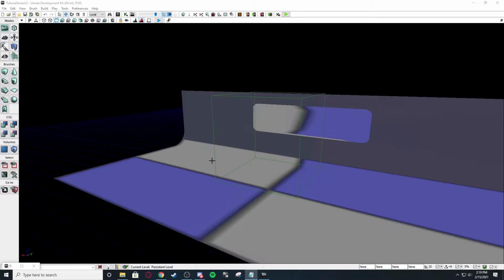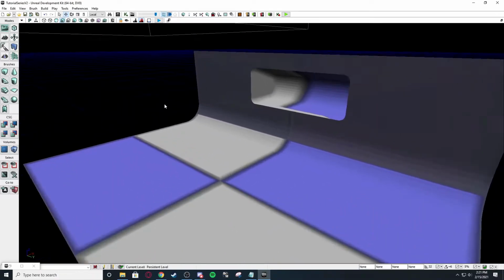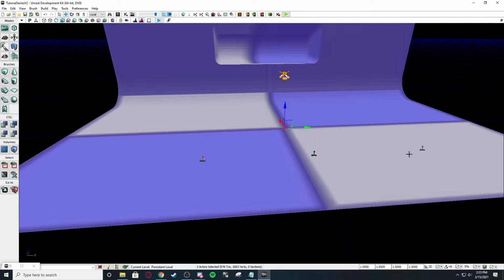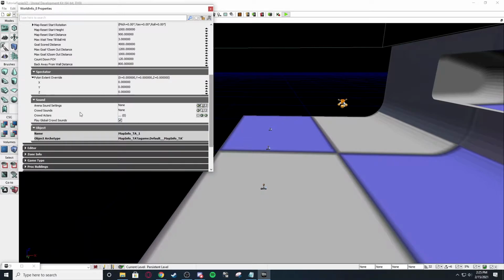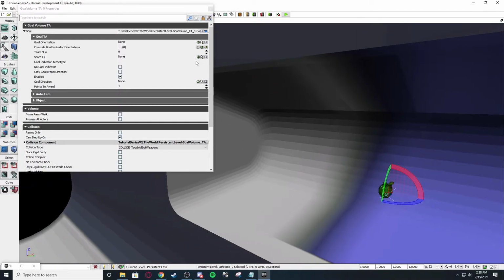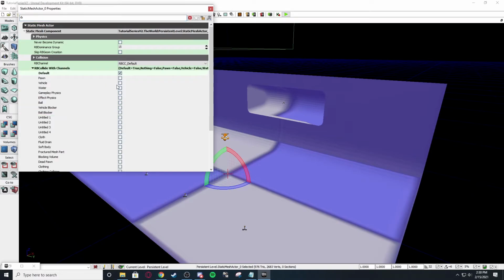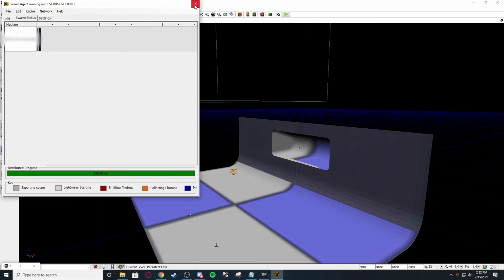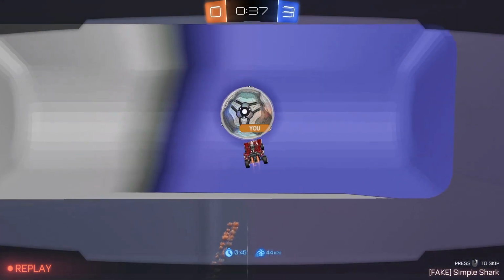Gameplay Elements | RLMM Tutorial #3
Welcome to Episode 3 of the Rocket League MapMaking Tutorial series! Today I show you how to make players spawn, how to add a goal, and collision!

If you want to learn mapmaking, join the Rocket League MapMaking server where they'll help you with any problem you have!

If you want to find people to play custom maps with, or learn how to play them with others, join the Community Workshop Games Server!